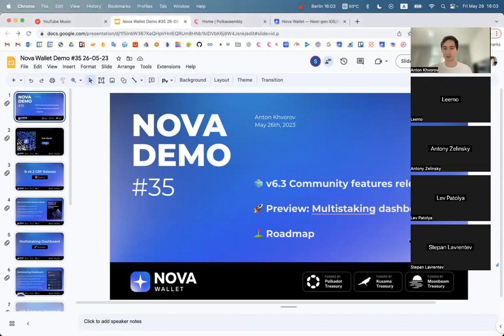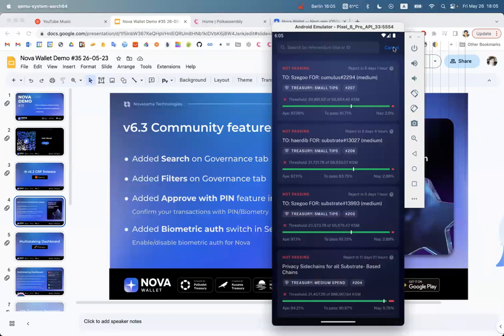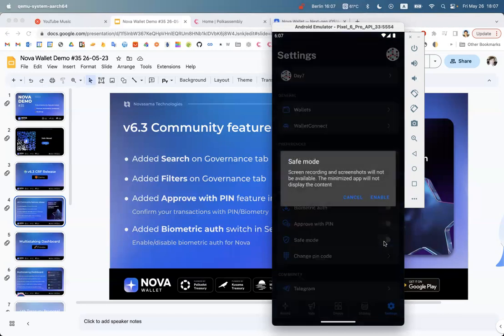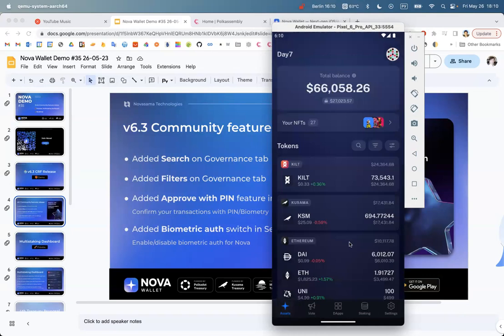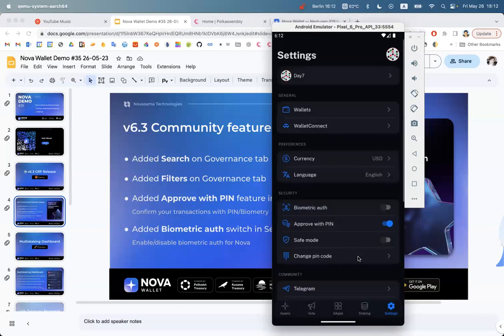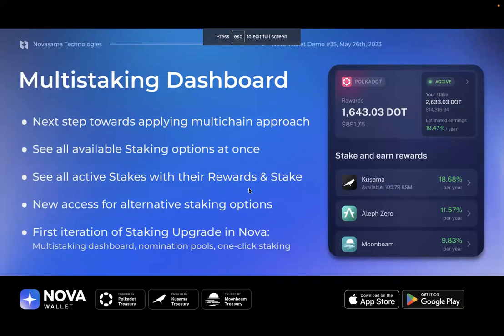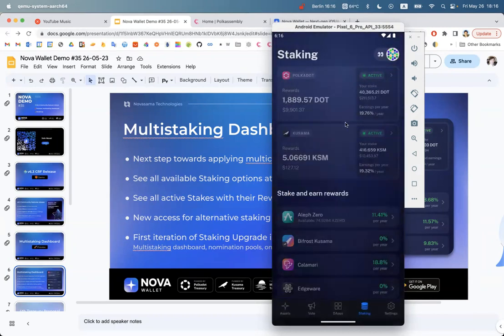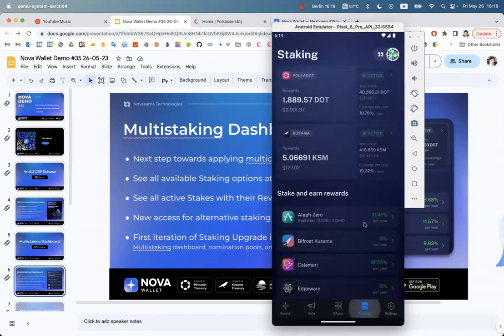Nova Wallet Demo #35 Multistaking Dashboard & Community Requested Features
Recording of Nova Wallet #35 from 26th of May 2023.

Timestamps ✨
0:00 Intro
0:48 Community Requested Features
9:33 Multistaking Dashboard Preview
16:05 Roadmap